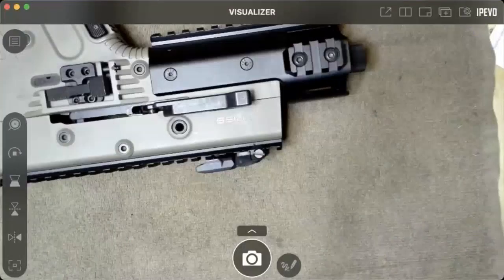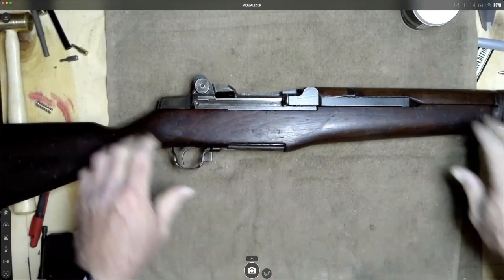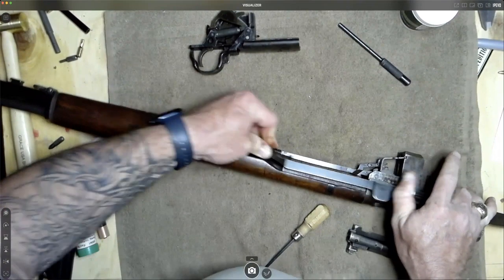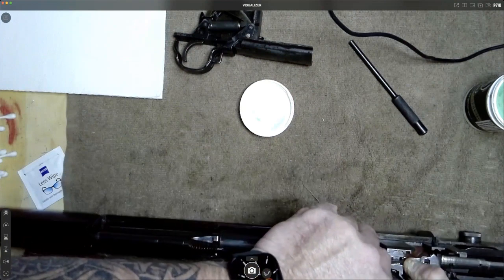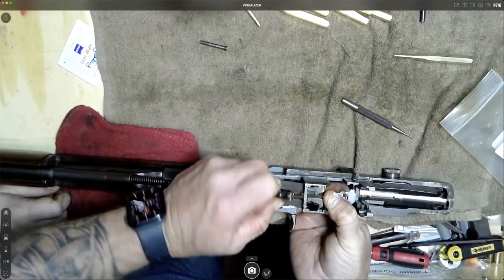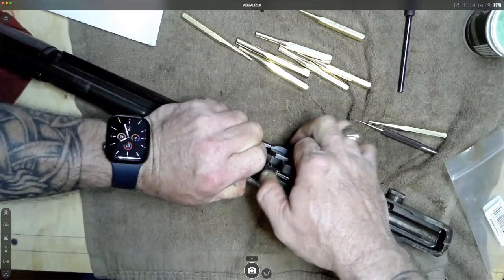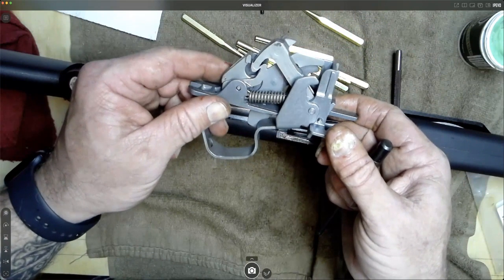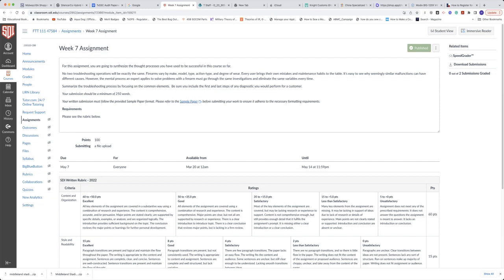FTT111 051123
Huard Harral discussed the importance of buying a tap and dye set together, the importance of a full length guide rod, and how to adjust the link system to ensure proper lockup on a Colt Series 70 1911.
Huard Harral discussed the process of cleaning and fitting a gun, including the use of a sonic cleaner, ballast, and mechanics black. He also discussed the importance of using the right jig and the angle of the trigger bow. He also mentioned the need to polish the sides of the sear and the spade on the disconnector.
Huard Harral explains how to adjust the trigger weight, how to assemble the 1911 pistol, and how to remove the firing pin and extractor. He also explains how to adjust the grip safety and the sear tension.
Huard Harral and John Aylesworth discussed the 19-11 platform, ammunition, ballistics, and the FTT 122 class. They also discussed the importance of training others to the highest standard and the need to work together to be successful. They agreed to keep in contact and Huard offered to help with any questions.